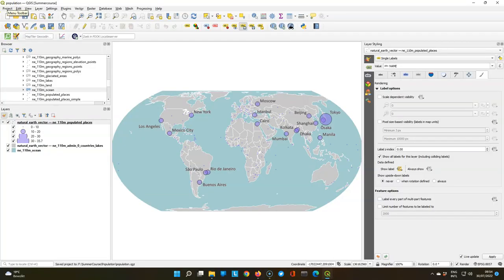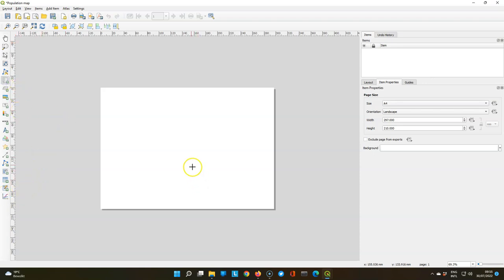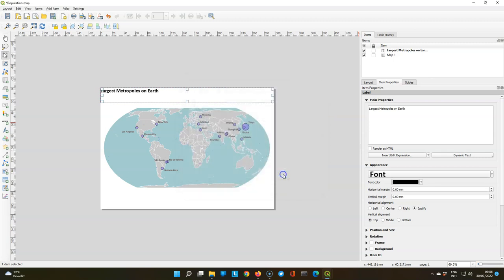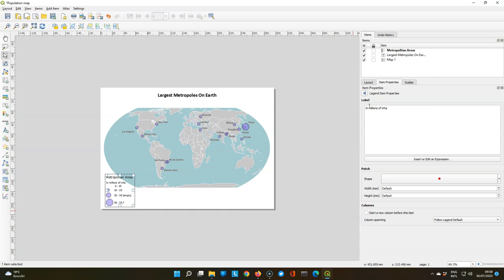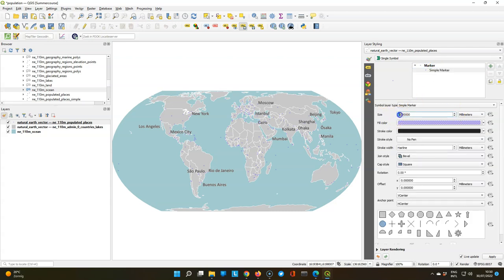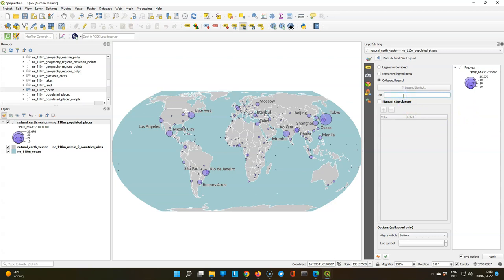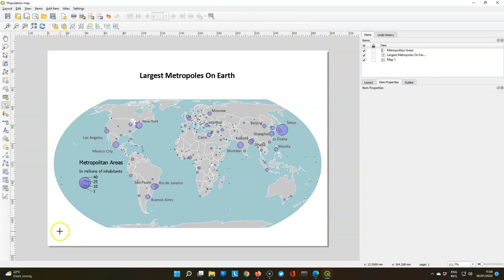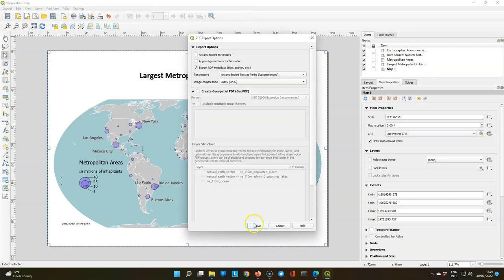Create a Print Layout with a Collapsed Legend in QGIS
This video is part of the IHE Delft Summer Course 2022 "Creating data visualisations with graphs, maps and animations". The QGIS tutorials are freely available at GIS OpenCourseWare

Data: Natural Earth
The tutorial is based on course materials by Dirk Voets.